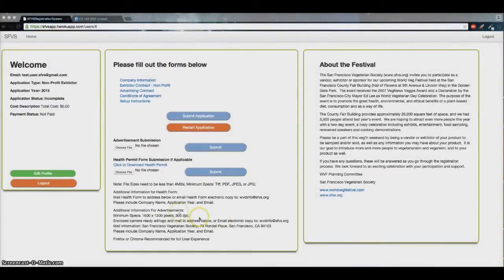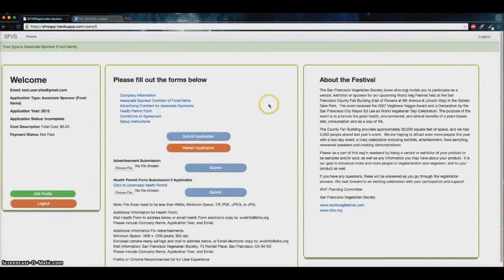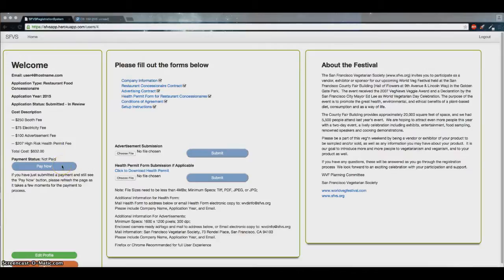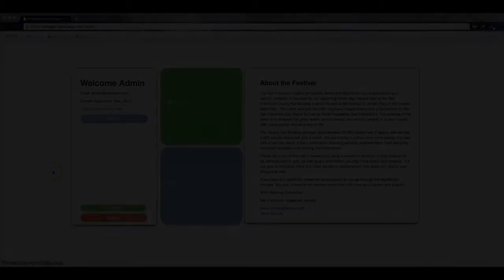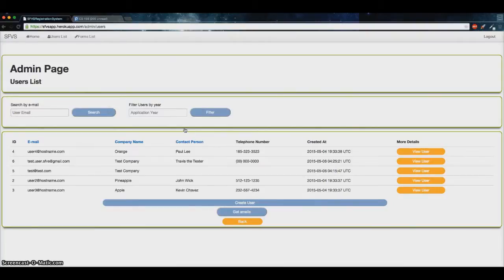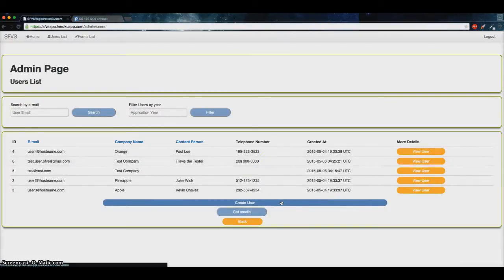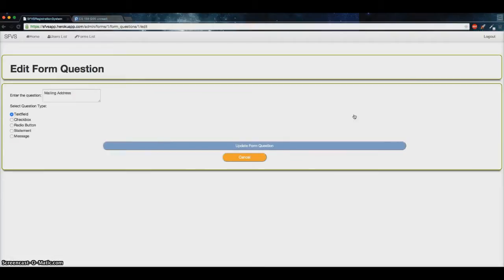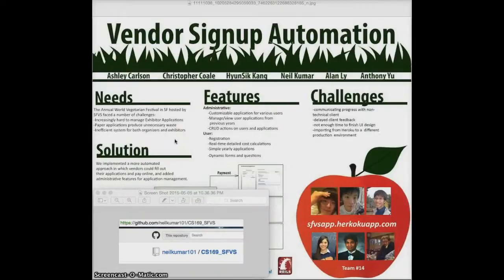Automate Signup App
Group #14, Berkeley CS169, Spring 2015
Rails App for San Francisco Vegen. Society